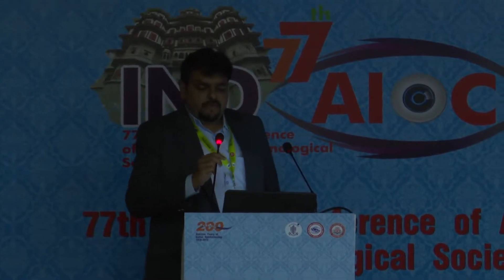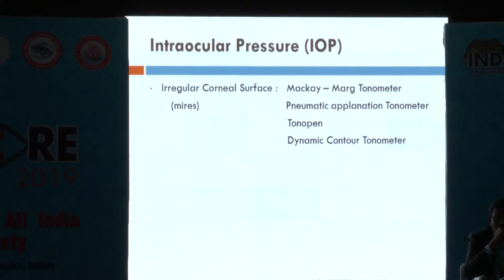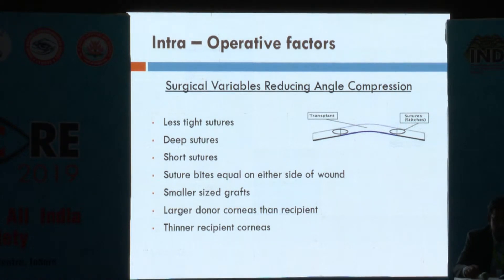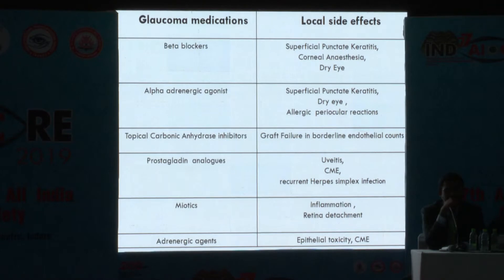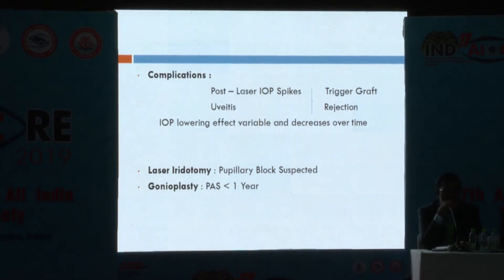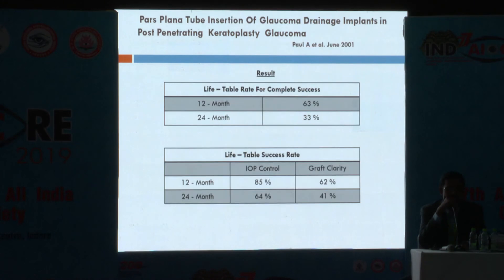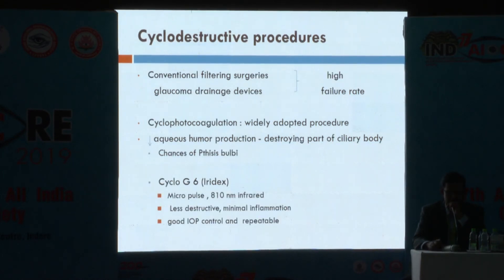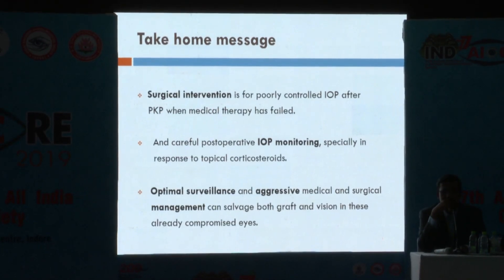AIOC2020 - GP32 - Post Penetrating Keratoplasty Glaucoma General Principles Of Medical & Surgical M